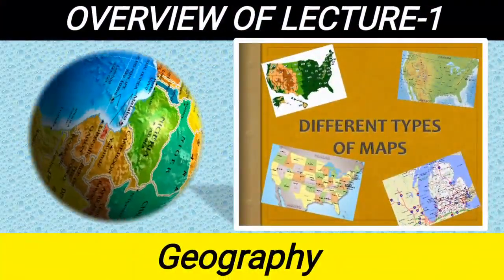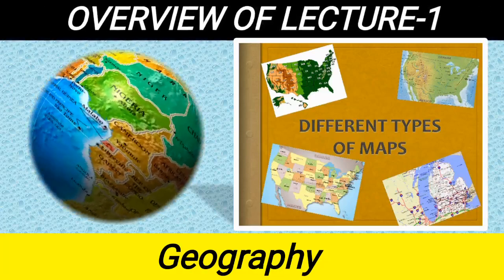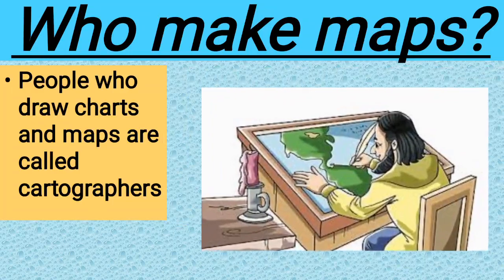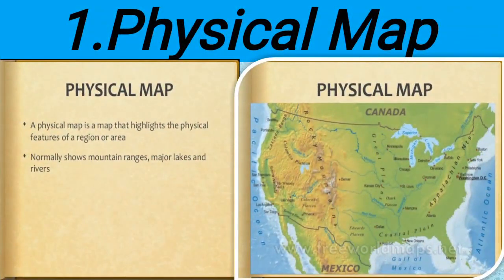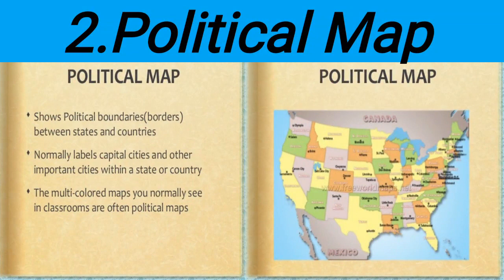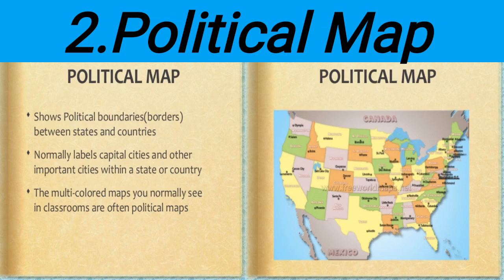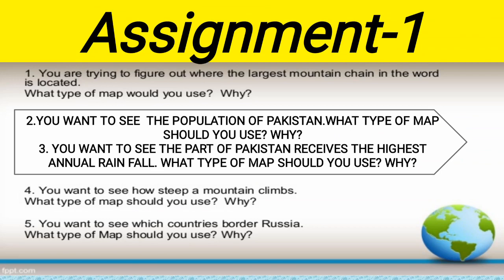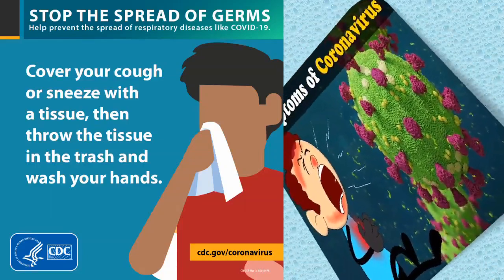Grade-5 Social Studies Final Term Online Lecture-1 (Maps)